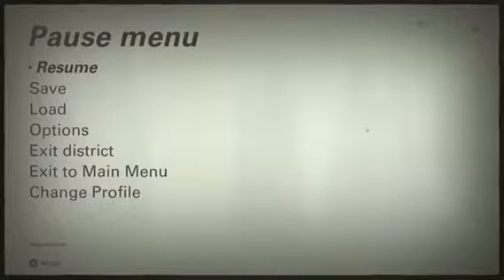Wolfenstein 2 The New Colossus Upgrade Kit Location Mesquite Texas